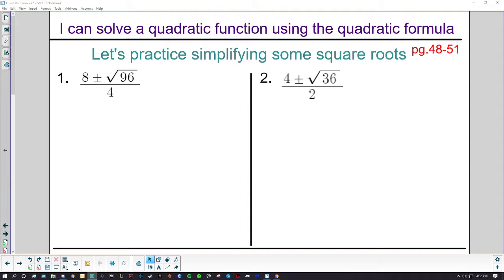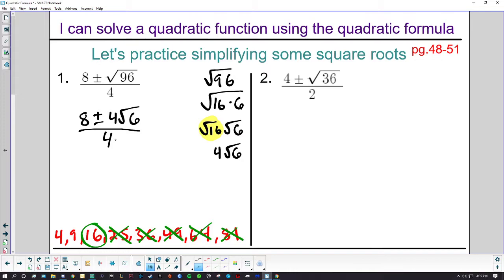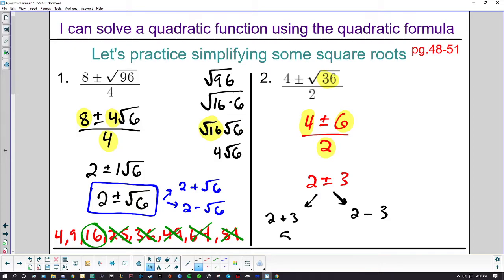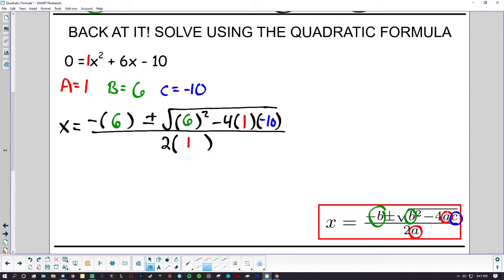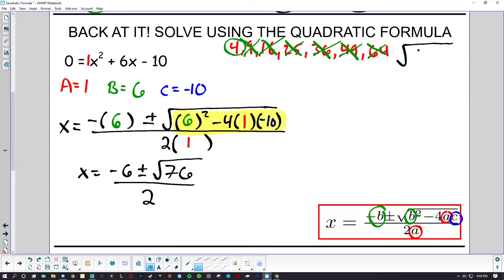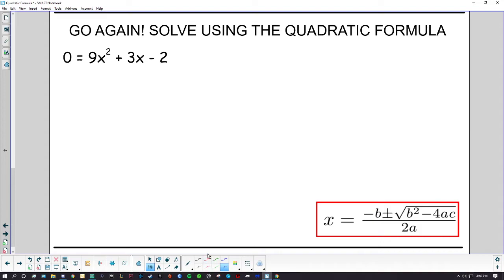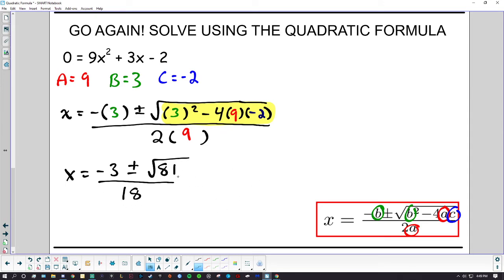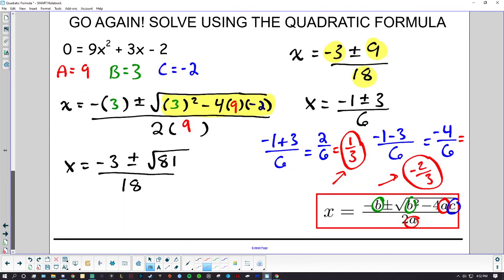Quadratic Formula Notes: Day 2